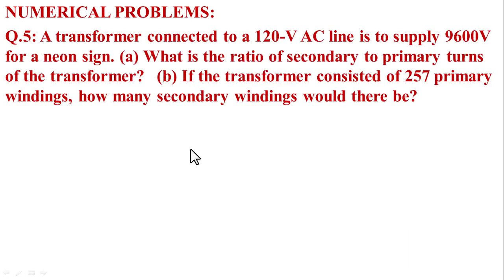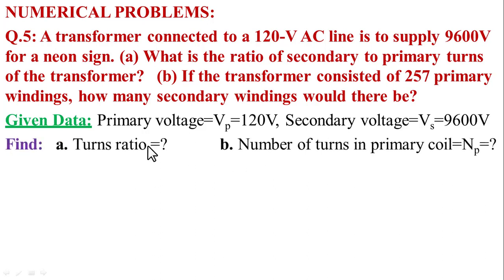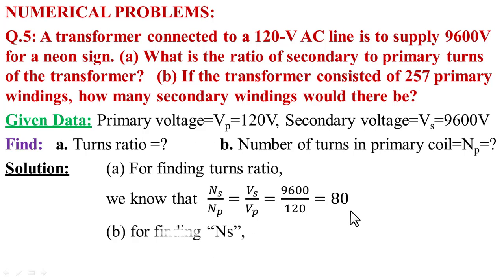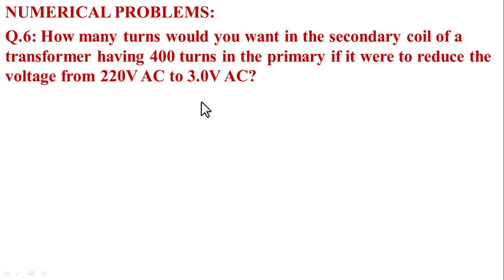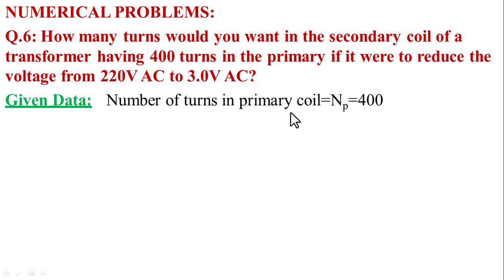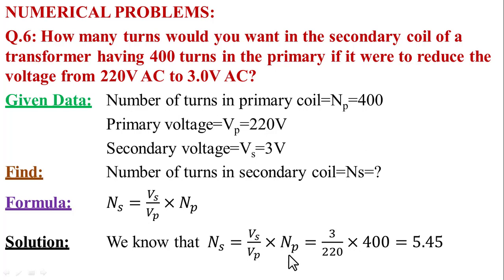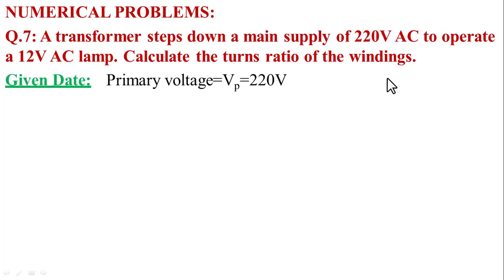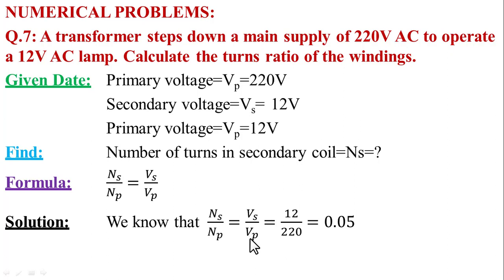KPK book Unit 15 ELECTROMAGNETISM Numerical Problems 5-7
In this Video I Am Gonna Tell You How you can solve and understand the concepts of KPK book Unit 15 ELECTROMAGNETISM Numerical Problems  5-7

In this online lecture, Muhammad Azam Aslam KPK book Unit 15 ELECTROMAGNETISM Numerical Problems  5-7

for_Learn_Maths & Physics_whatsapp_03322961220